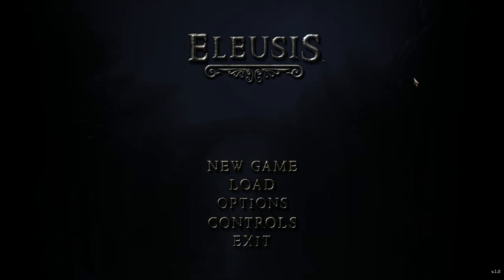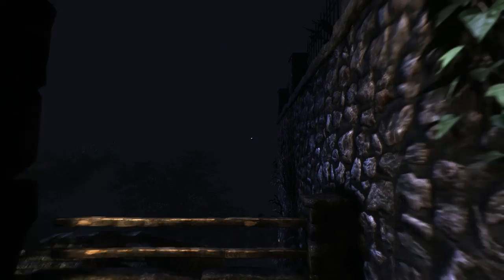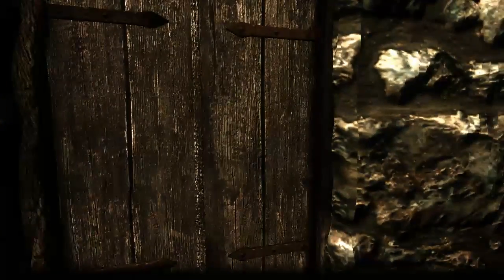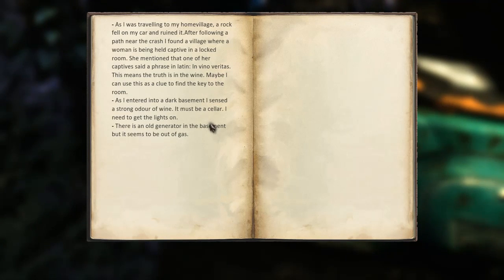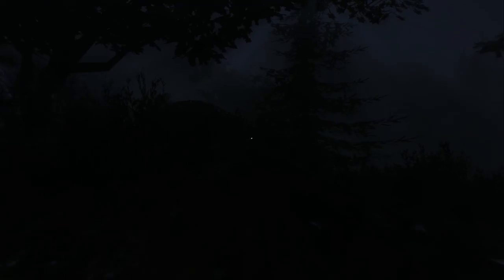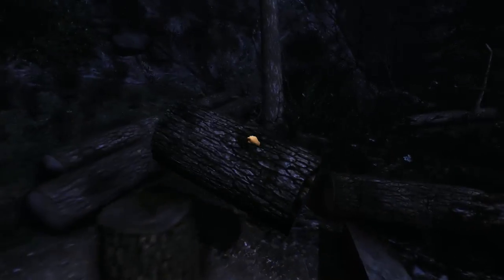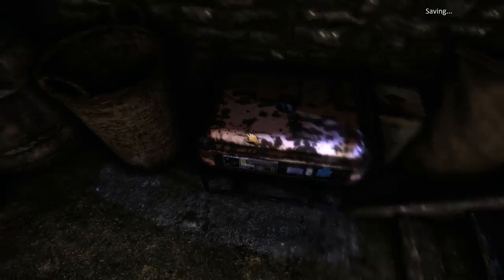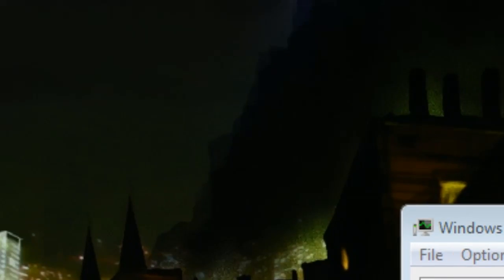Eleusis Demo [Blind Live-Stream Let's Play]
SORRY FOR THE LAG NEAR THE BEGINNING. It gets better when I'm not standing on top of the platform. A blind & commentated Let's Play / Playthrough / Walkthrough of the indie first-person survival-horror adventure indie game, Eleusis, or at least the demo of it as I get my pennies ready to buy the full game. Actually fairly impressed by this, especially graphically. We go out and go for gas from a moped, get a tank, and axe, a hose, and go to the wine cellar and avoid a guy in a cloak. Enjoy!